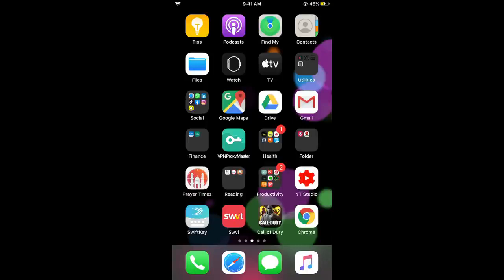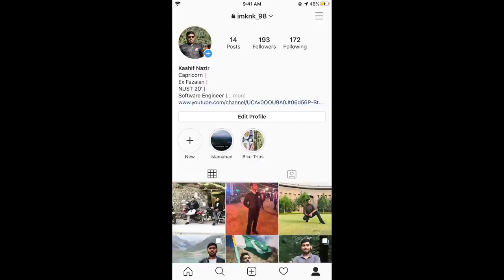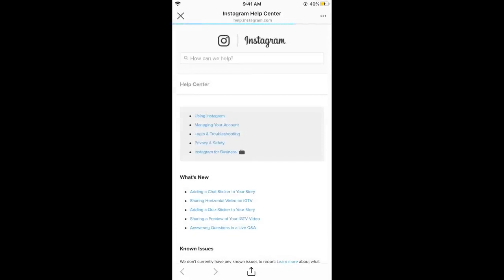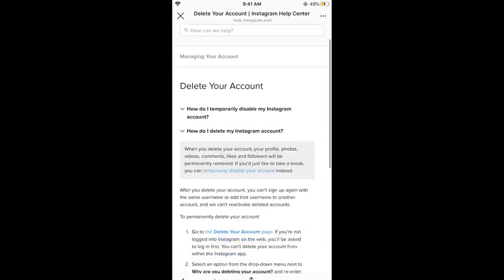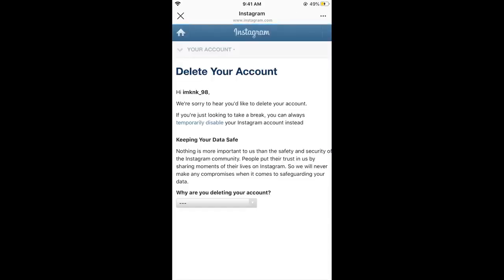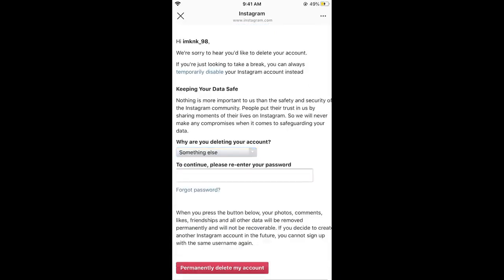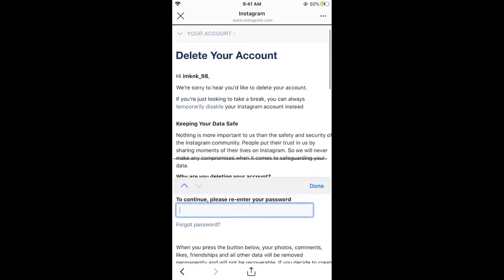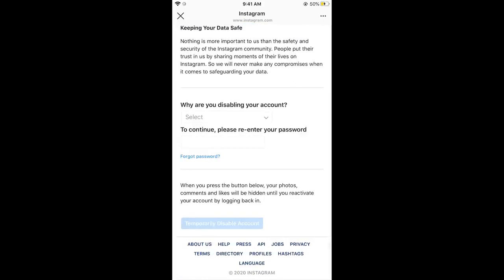How to Delete Instagram Account permanently easily in 2021 step by step on android and iOS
If you want to Delete your Instagram account, keep watching the video till the end .it's very simple and easy process.

How to Delete Instagram Account permanently easily in 2021 step by step
How to Delete Instagram Account permanently easily in 2021 step by step How to Delete Instagram Account permanently easily in 2021 step by step
How to Delete Instagram Account permanently easily in 2021 step by step How to Delete Instagram Account permanently easily in 2021 step by step How to Delete Instagram Account permanently easily in 2021 step by step